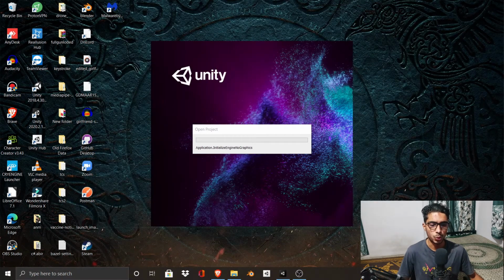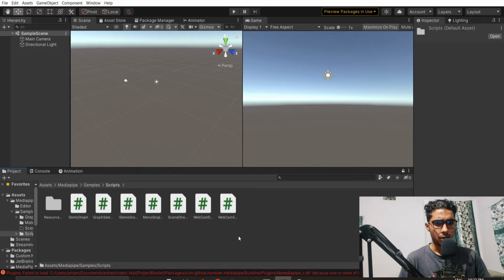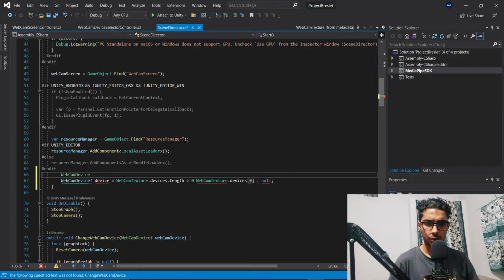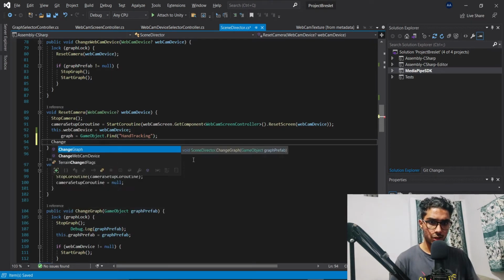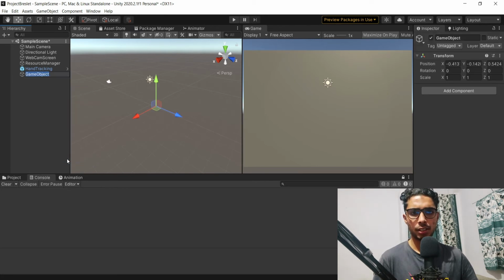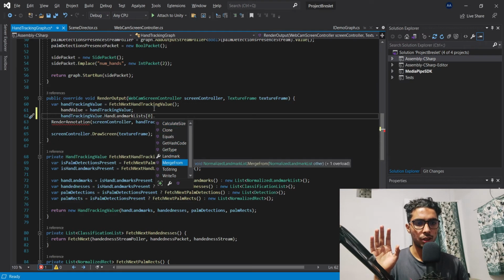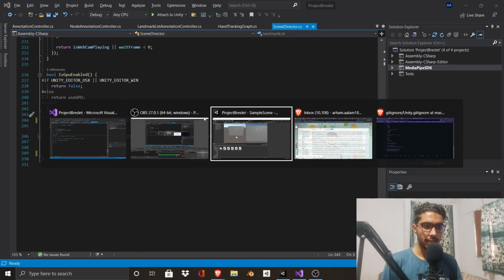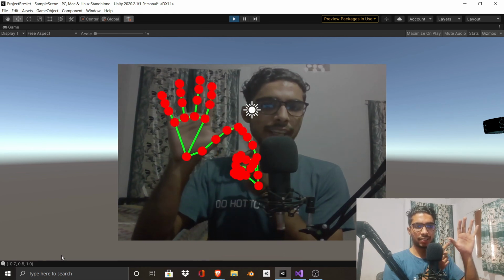Mediapipe bracelet demo Part - 1 | Unity | Arham Aalam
This is a first video of the Mediapipe bracelet series where I have demonstrated the great application of Mediapipe in unity, This application can be extended to any other application like a virtual watch app.

The prerequisites for this video is the previous video I made to setup Mediapipe plugin in Unity, please watch it